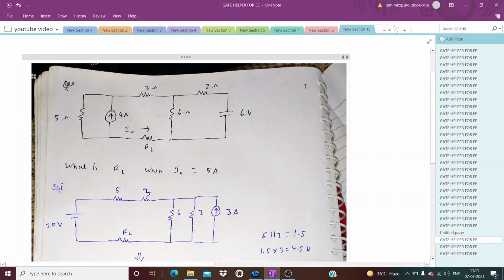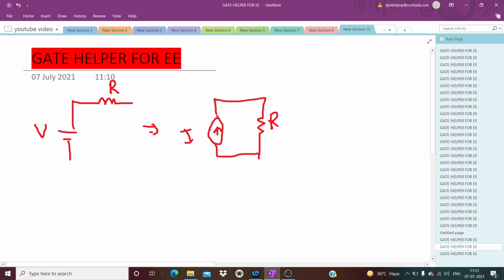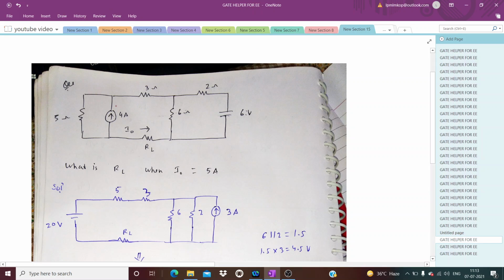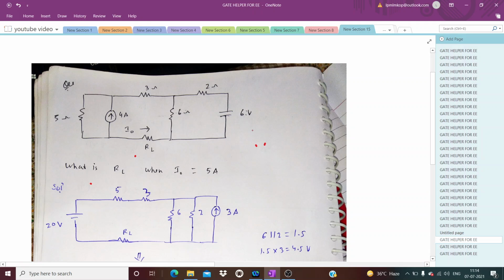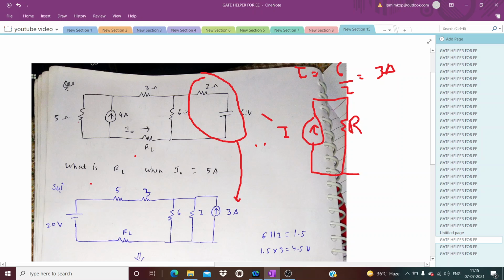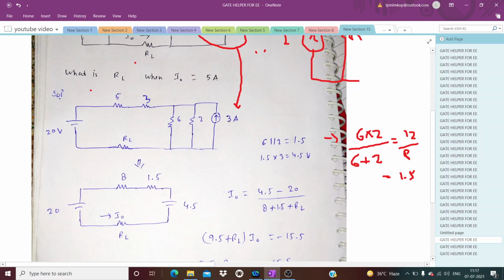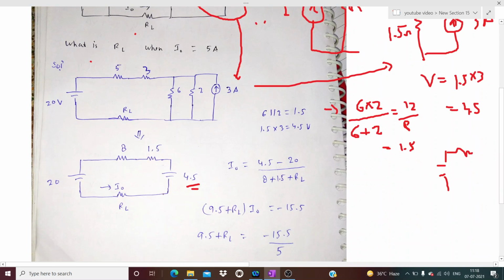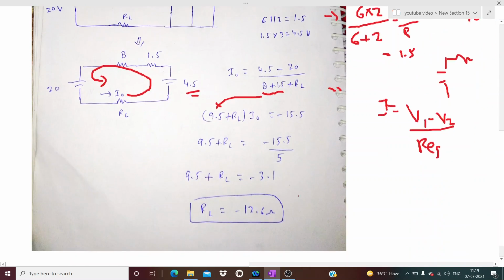SOURCE TRANSFORMATION NETWORK QUESTIONS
HELPFUL FOR GATE ASPIRANTS OF EE